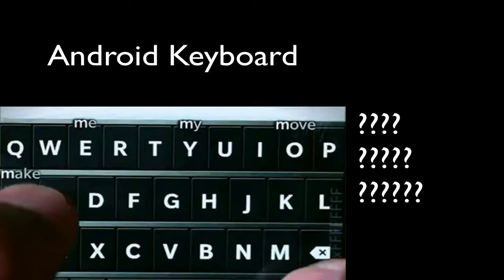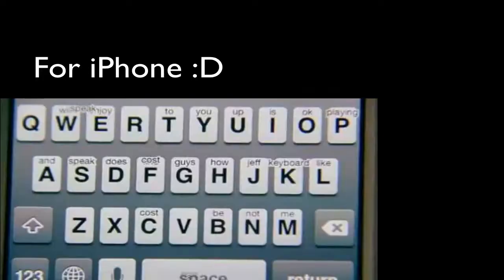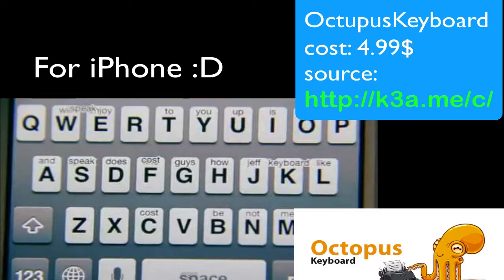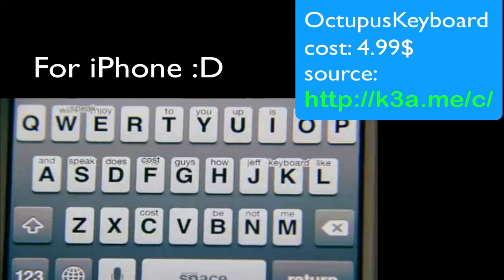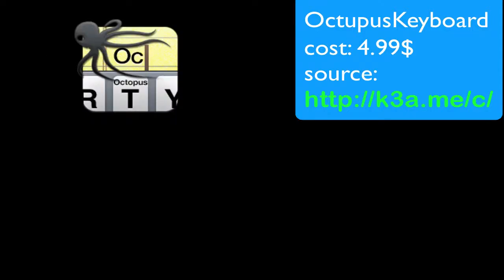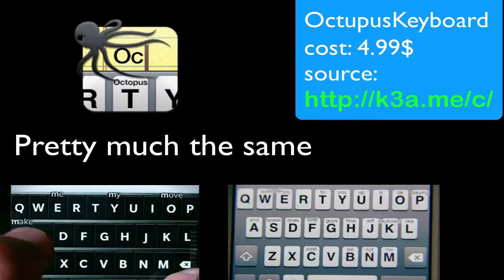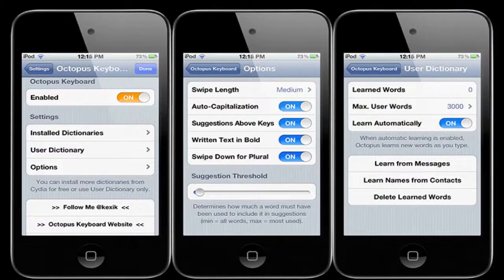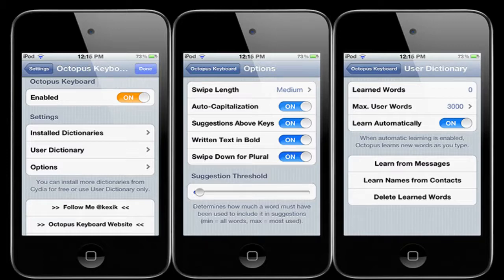Octopus Keyboard - SUPER cool cydia tweaks that give you a new keyboard feature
Name : octopuskeyboard
cost: 4.99$